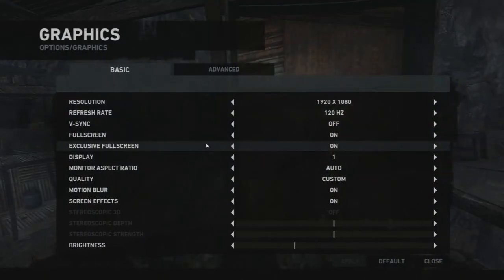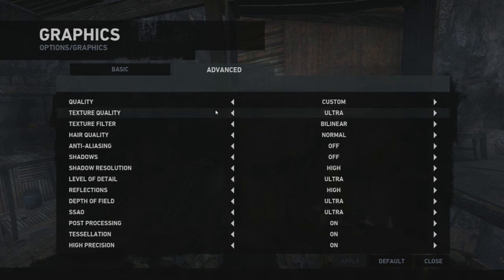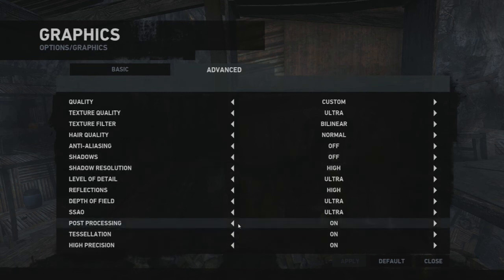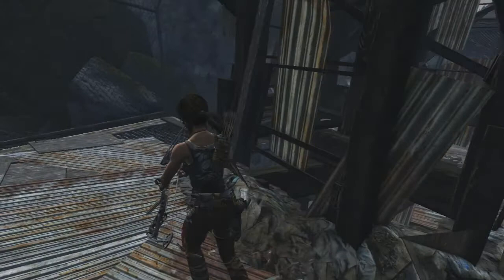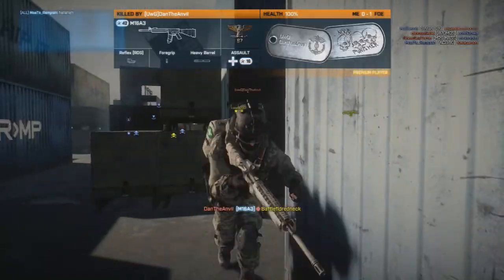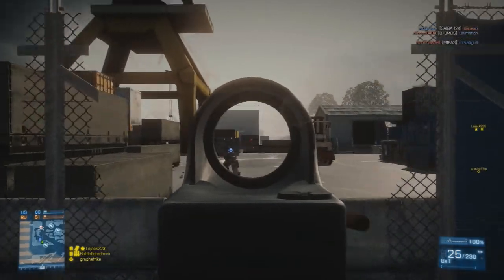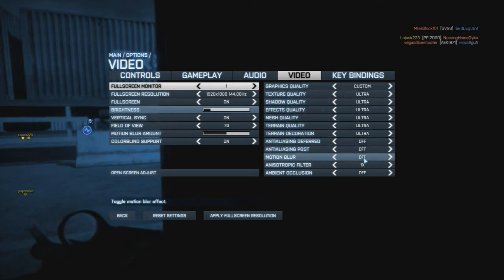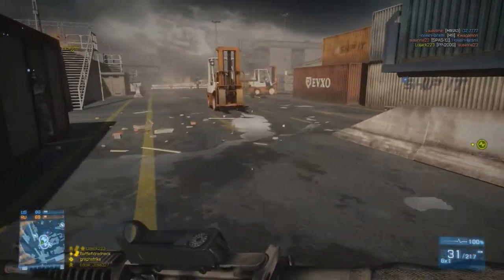660ti VS 7870 hawk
Guys on average the 660ti is about 15-20% faster than the 7870 hawk